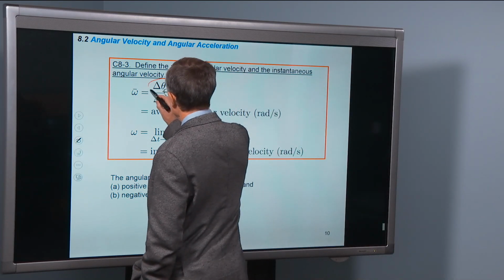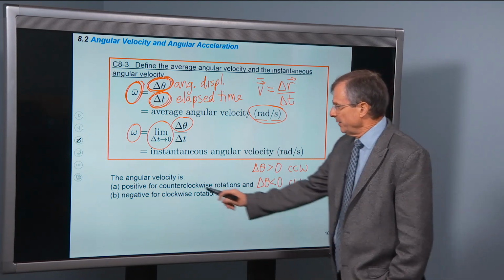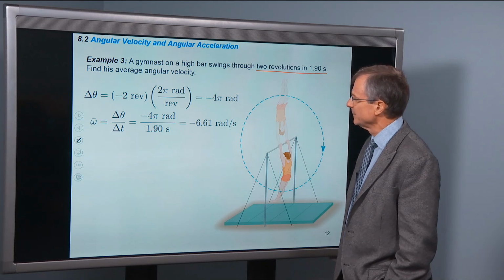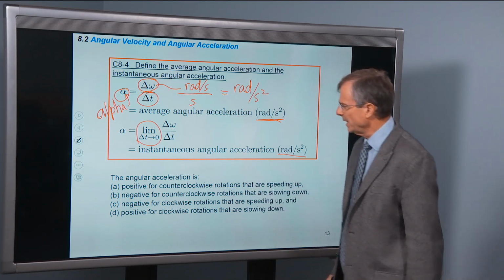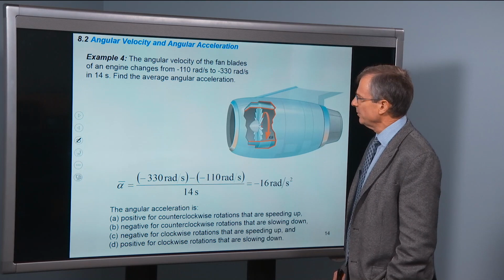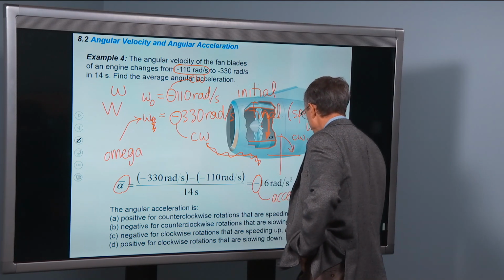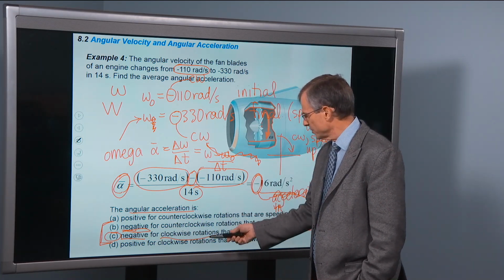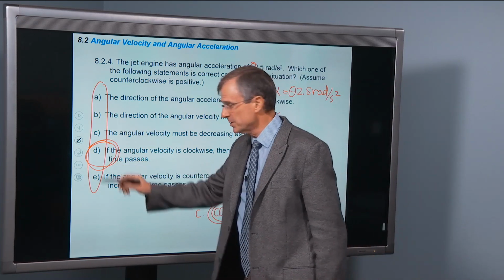8.2 Angular Velocity and Angular Acceleration